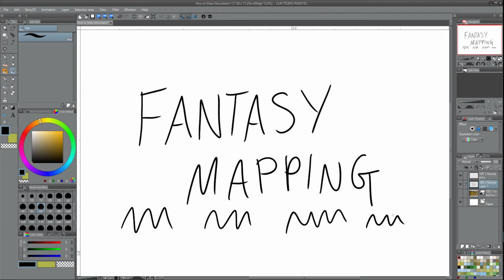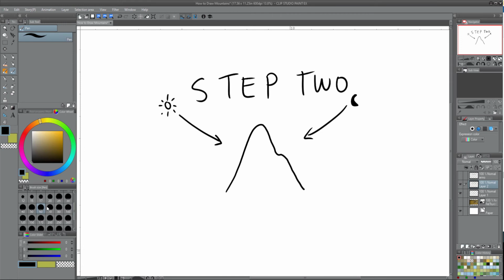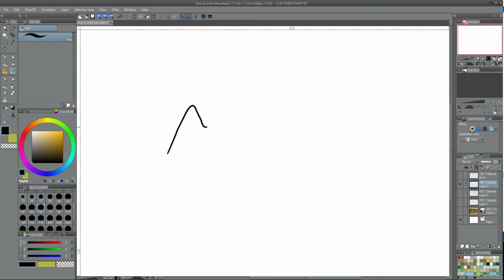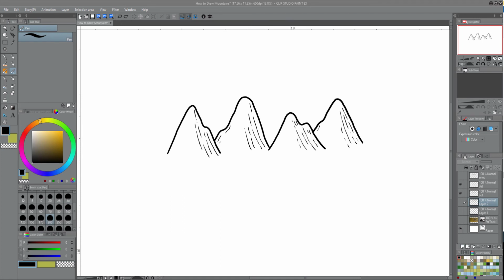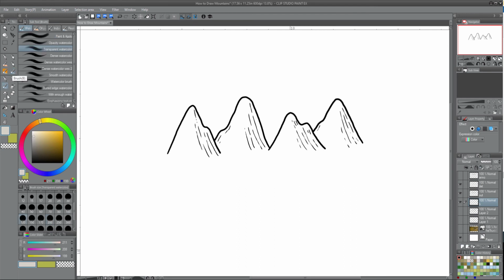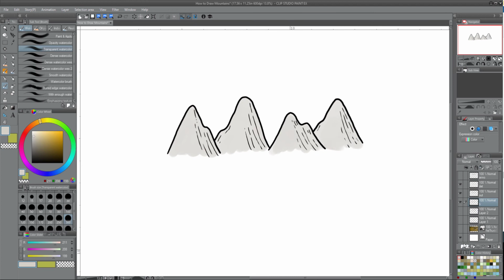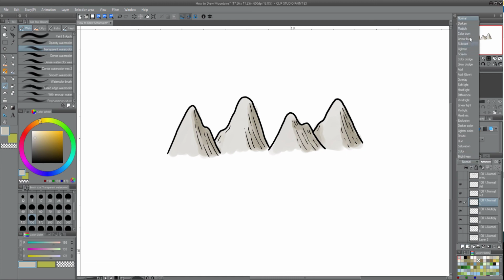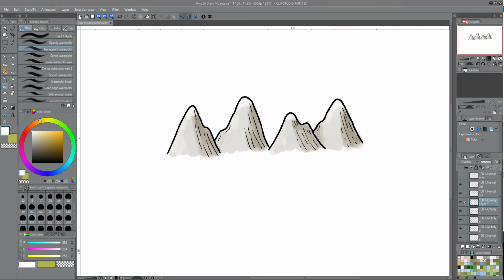How to Draw Fantasy Mountains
Mountains are one of the most important elements on fantasy maps. This video shows a really simple way to draw them.

Book One
Fantasy Mapping: Drawing Worlds

Book Two
Fantasy Mapping: Drawing Realms and Kingdoms